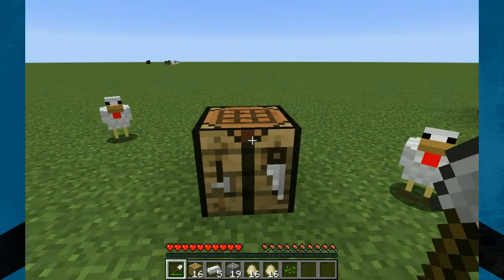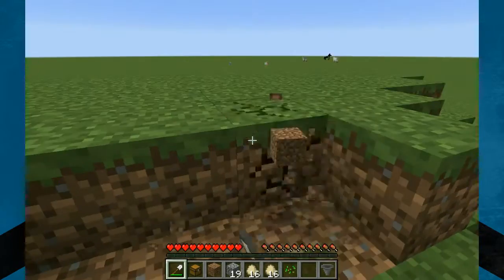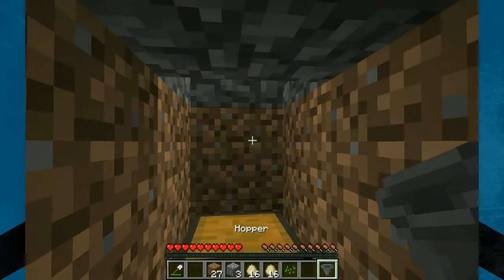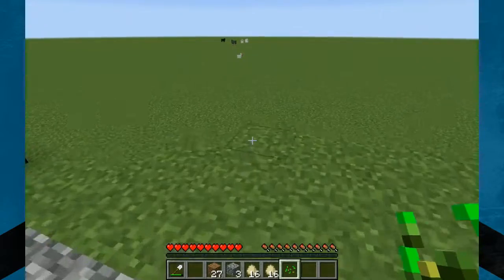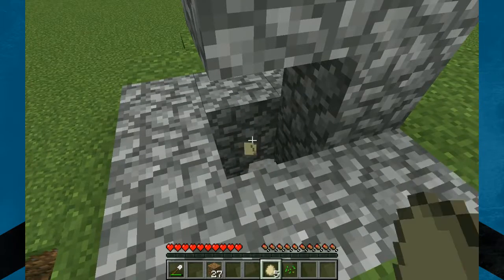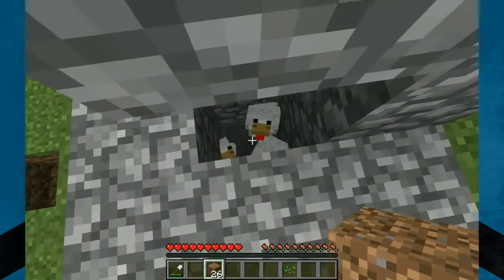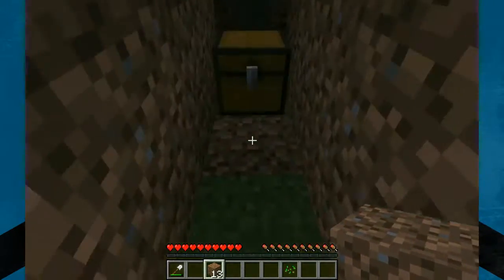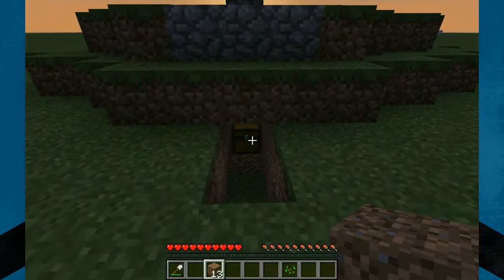Minecraft Good Farm Ideas | Easiest Egg Farm (All Versions) | Carbon Knights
It's time for Poseidonh2o to give you one of his Minecraft Farm Ideas. This is the quickest, easiest, most well producing (for it's size) egg farm that you might ever see.

It works in every version of Minecraft from the Pocket Edition to the Console versions, and of course the PC version as well. The materials are listed in the video.

The amzn.to links listed below are affiliate links for Amazon.com if you use them to shop there, we get a little money coming in to buy new games and equipment, and you don't get charged any extra for it! You don't even need to buy the listed items, but you can buy what you want starting from one of our links, and we still get a little credit. If you choose to do so, thanks! If not, we hope you enjoyed the video!

Carbon Knights Links!

Poseidonh2o's Links!